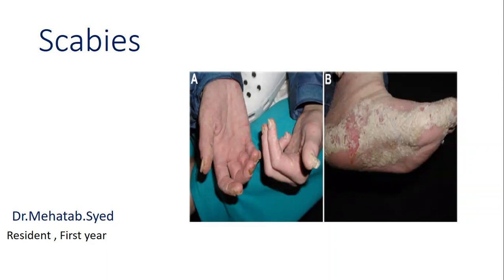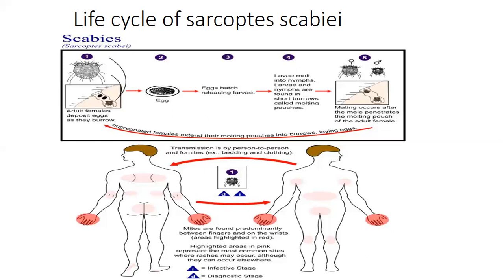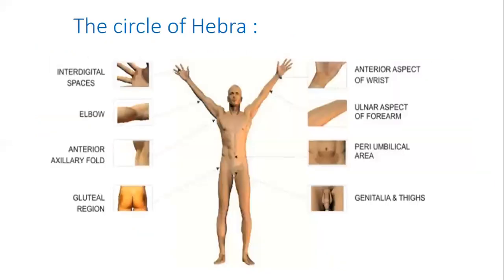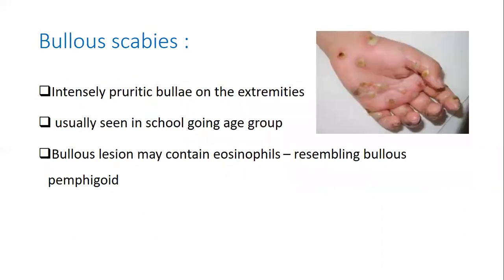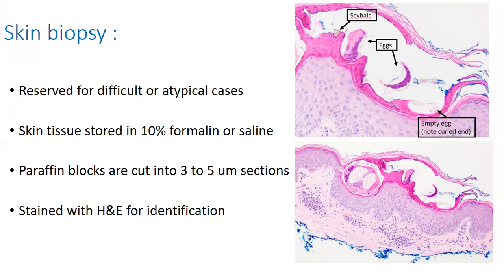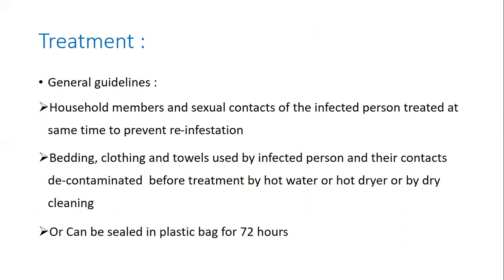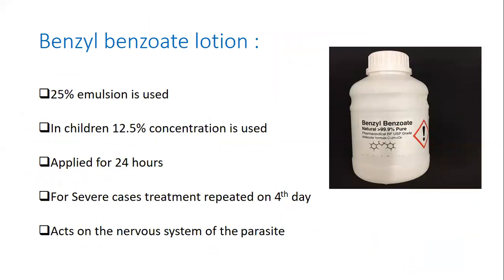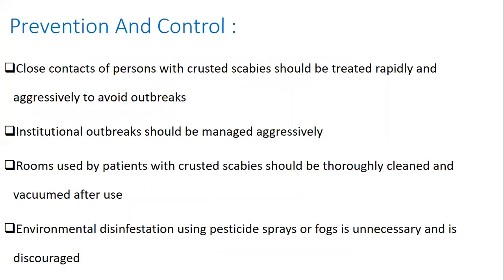scabies - Epidemiology ,clinical picture , diagnosis and treatment